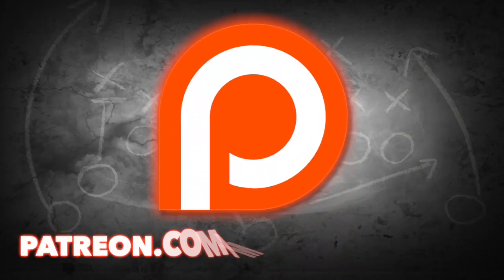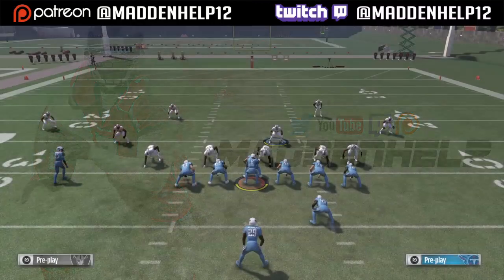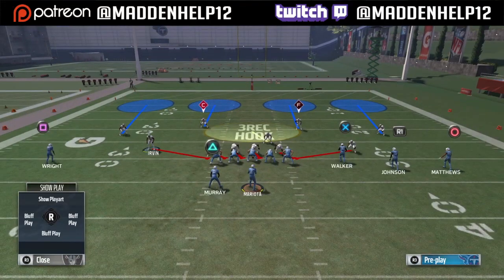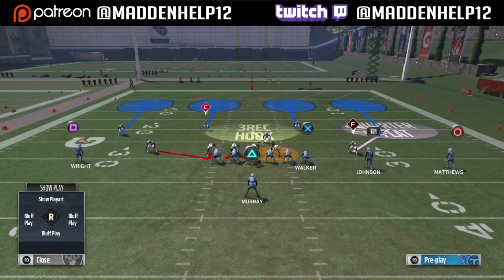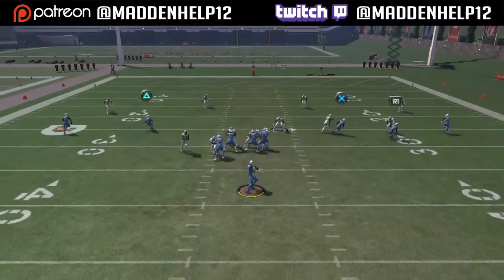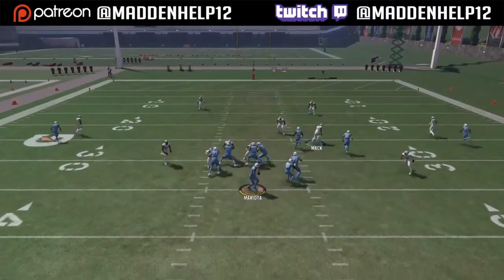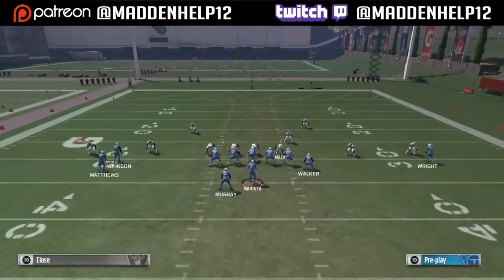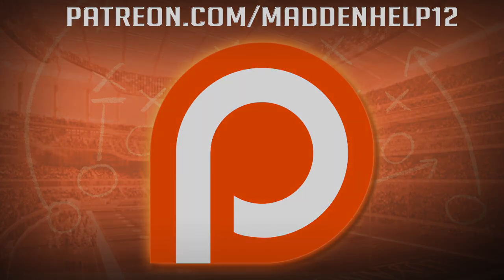Madden 17 Best Blitz 4-3 Under Dual Side Pressure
4-3 Under
Any Play

Setup:
base align
pinch DL
crash to the side you want to send the blitz from